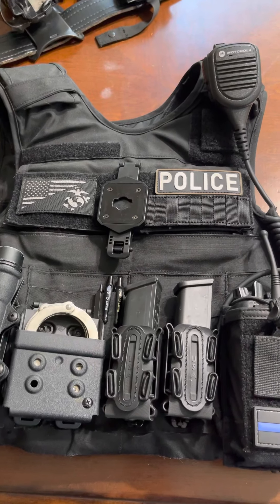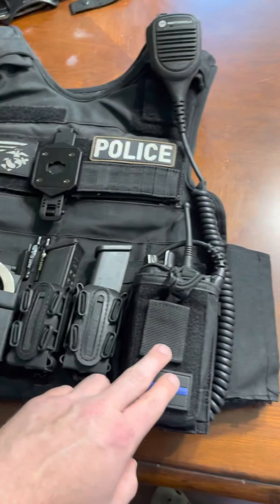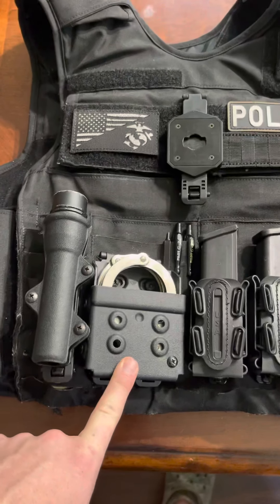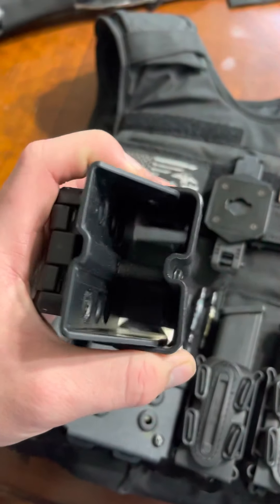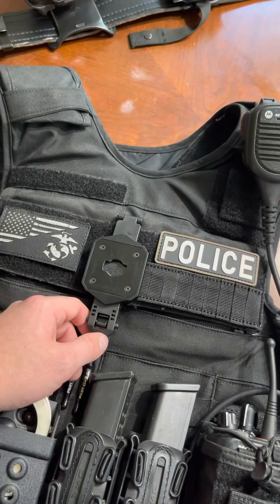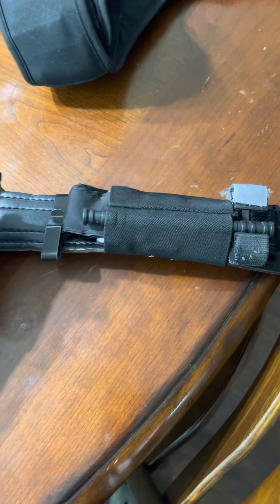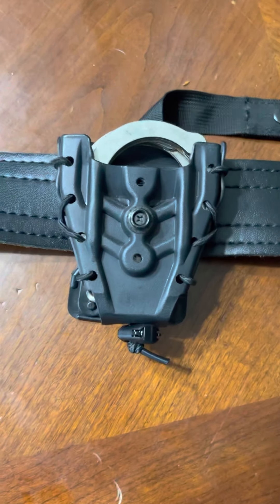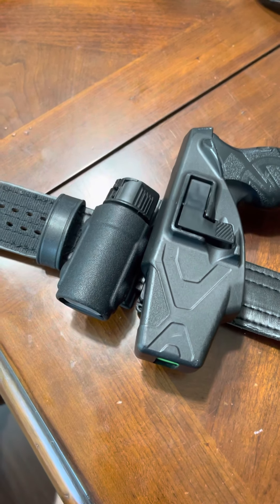Police Duty Gear Set Up Overview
Just a quick overview of what I carry everyday as a police officer and what I’ve found works for me.